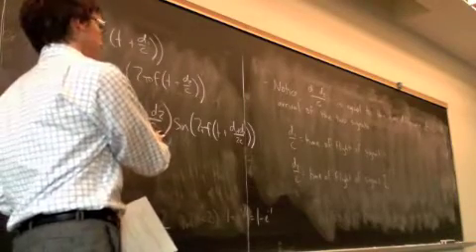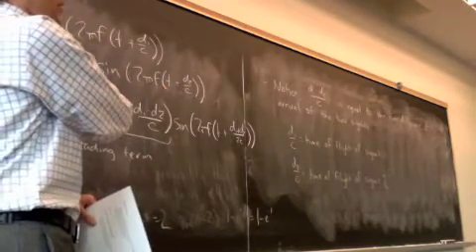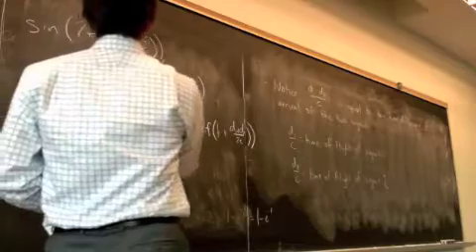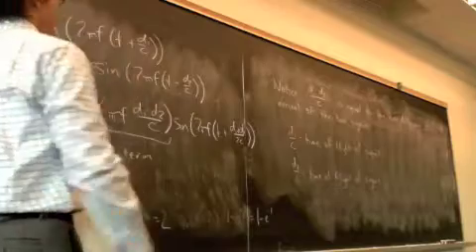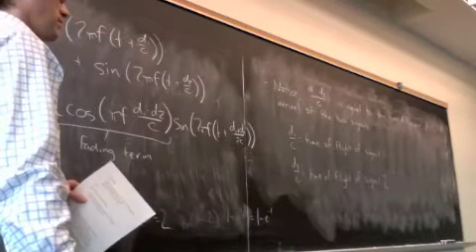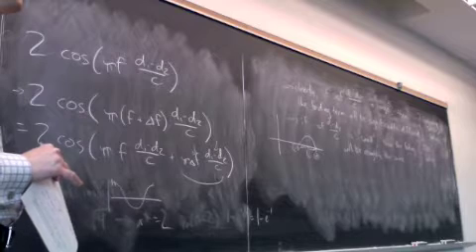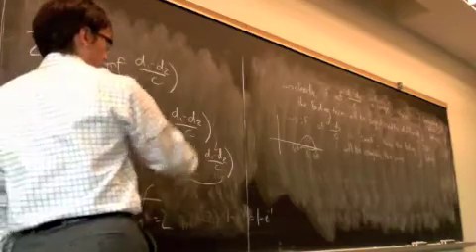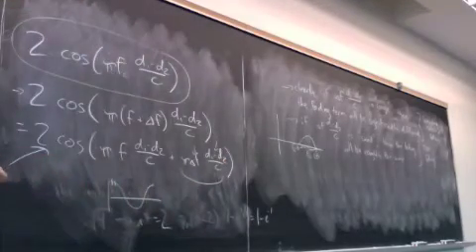Flat vs Frequency Selective 2-d-Mar24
Lecture of March 24, 2009.

Flat versus Frequency Selective Fading (part 2 of 3).